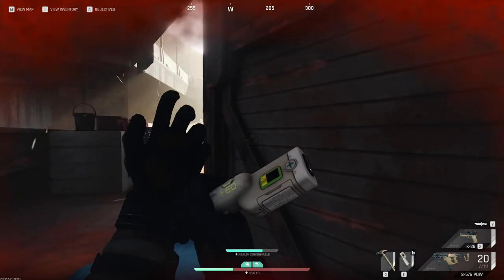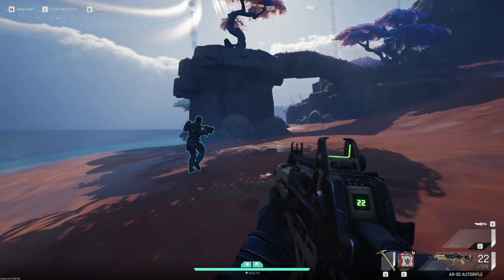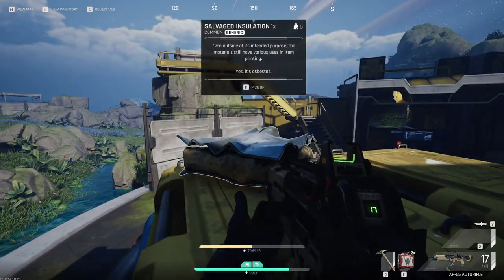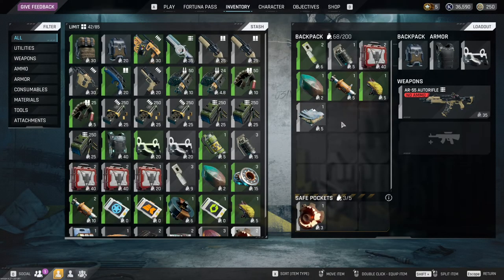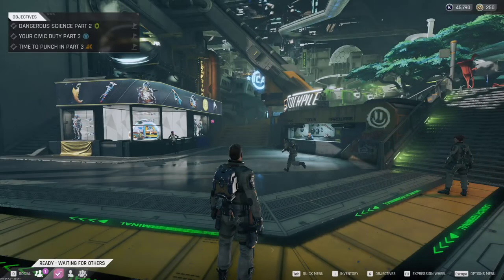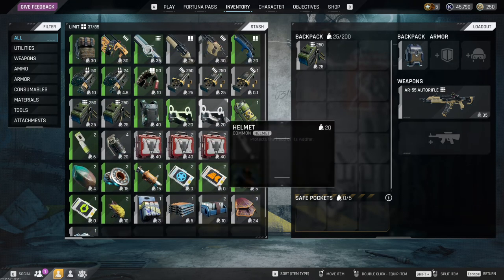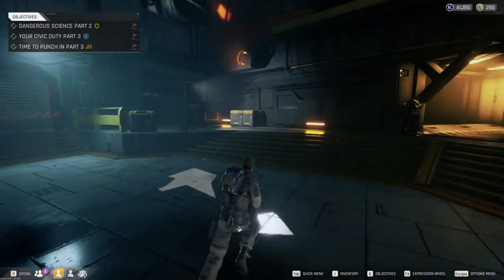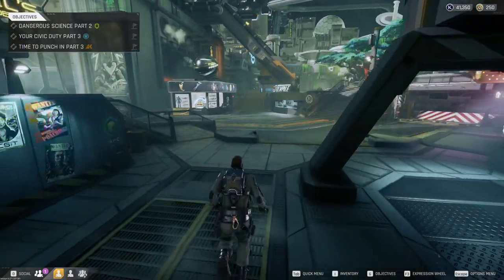The Cycle: Frontier - Part 2 (Let's Play)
The Cycle: Frontier Walkthrough Gameplay FULL GAME. Welcome to the official series of the The Cycle: Frontier Let's Play. This series will include the The Cycle: Frontier full game's story plot, cutscenes, campaign missions, cinematics, all character upgrades, all ability unlocks, all missions including beginning and ending, review and first impressions. This series will contain The Cycle: Frontier gameplay recorded at 1080p 60FPS.

The Cycle: Frontier is a 2022 first-person shooter video game developed and published by Yager Development. Yager describes this game as a "competitive quest shooter" and labels it with the cross-genre "PvEvP", a combination of player versus environment and player versus player.

Welcome to Fortuna III, a forsaken world where the stakes are high and the rewards higher!

Drop down onto the surface and fill your pockets with treasures and resources. Be wary though, only those who make it out alive are allowed to keep their spoils. Keep an eye out for bloodthirsty beasts and greedy players – or set out to actively hunt those and steal their hard-earned prizes for yourself.

Secure a seat on the nearest evac ship to safeguard your loot. Upgrade your gear, purchase new equipment and complete faction-based contracts to increase your gains and unlock new combat options. Prospecting is a risky venture, but greed is sometimes rewarded by the promise of glory. After all, fortune favors the bold in the eye of the storm.

GREATER RISKS YIELD GREATER REWARDS
The life of a Prospector is full of danger, but any extra peril is sure to be worth it. You can go it alone or team up but be wary, the more valuable your haul the bigger the risk. Tread recklessly and risk attracting the attention of a pack of sneaky Striders or a monstrous Crusher. Cause too much noise fending off the wildlife and you may give away your position to another trigger-happy player. Remember, losers come home empty-handed, so watch your back.

DROP DOWN AT A MOMENTS NOTICE
Map instances stay open for several hours, so Prospectors can drop to the planets surface at any time as long as the storm is not raging. This means no waiting in a queue for other players – you just drop onto the surface and off you go. And while you're down there, be prepared for a constant ebb and flow of threats and opportunities, as others get taken out or evacuate, and are replaced by new arrivals!

A WORLD OF TREACHEROUS BEAUTY
Fortuna III is a lush, mysterious planet on the edge of the galaxy. Once prized for its natural resources, it was ravaged by the Cycle, a radioactive storm that quickly wiped-out civilization, leaving behind ghost settlements and forcing survivors to retreat to the orbiting station. The storm is still a threat and yet the surface is full of spoils and treasures. Will you hunker down to survive the stormy night or use this risky opportunity to look for rare materials?

CALM ABOVE THE STORM
Returning to the relative safety of Prospect Station will allow you to secure your spoils and turn in your completed contracts. Use your newfound resources to improve your personal quarters with permanent upgrades and purchase new equipment. Tune up your favorite weapons with a neat array of mods and gear up with the perfect tools for your next drop. This may not be a corner of paradise but it’s home. Your home.